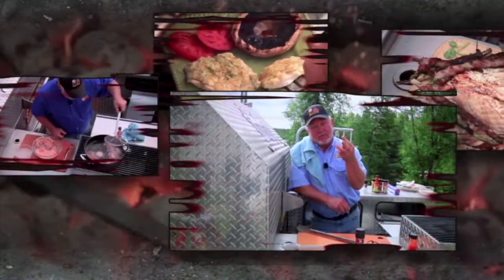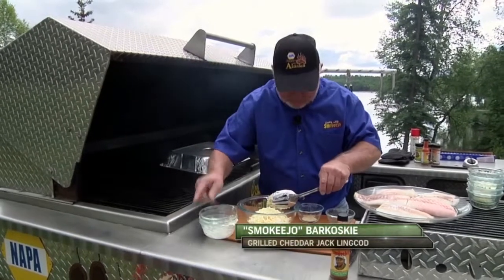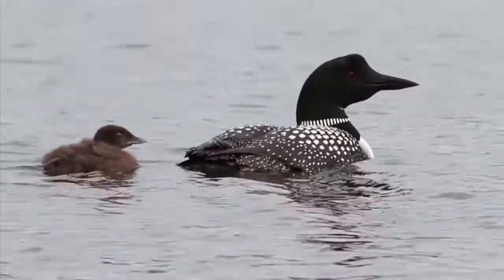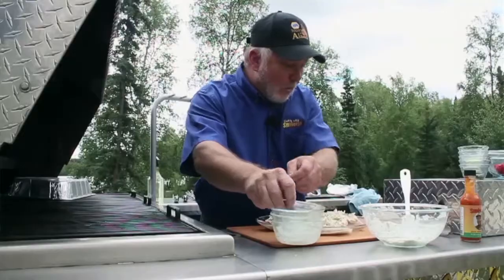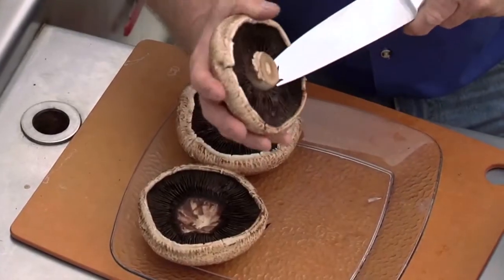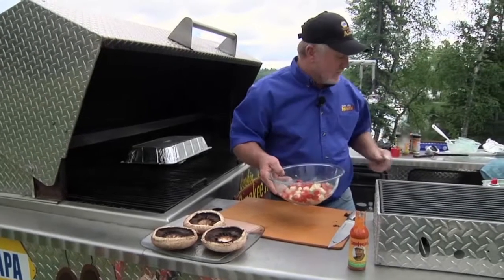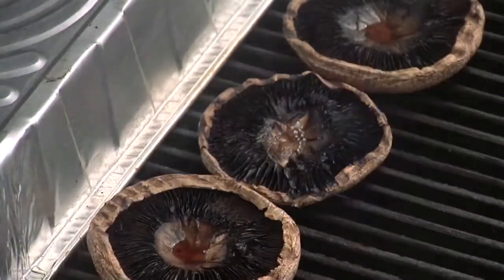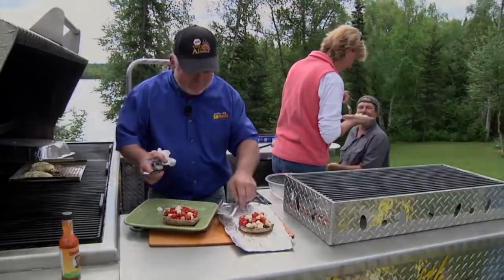SmokeeJo's Cheddar Jack Lingcod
Lingcod is one of Larry’s favorite fish to eat.  It’s a mild-tasting fish on its own, but this recipe ramps up the flavor!